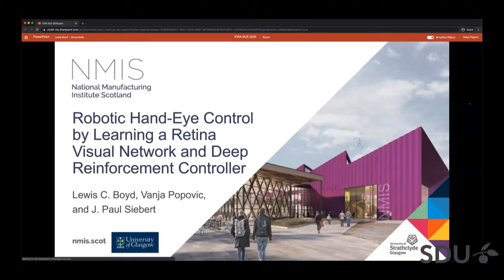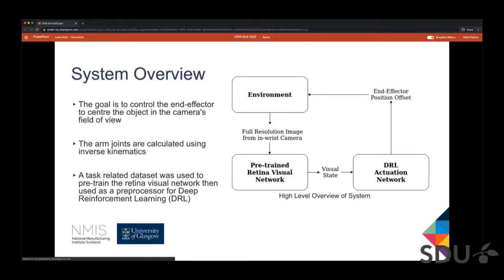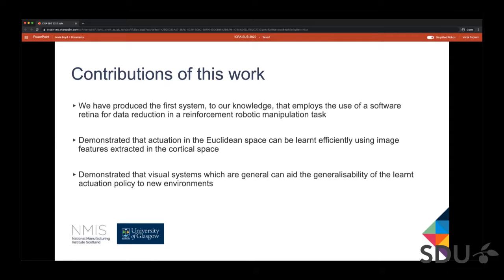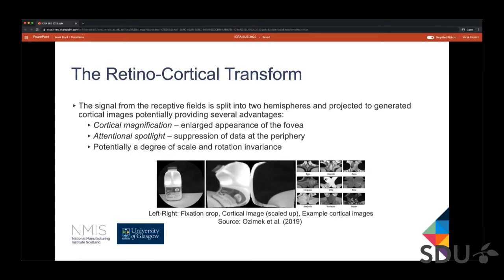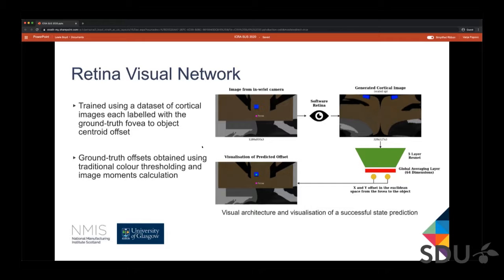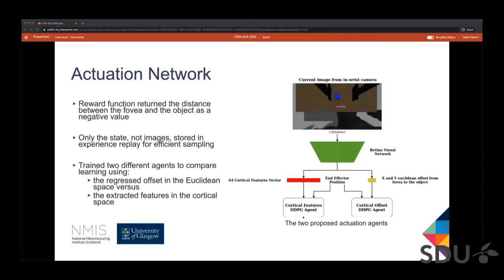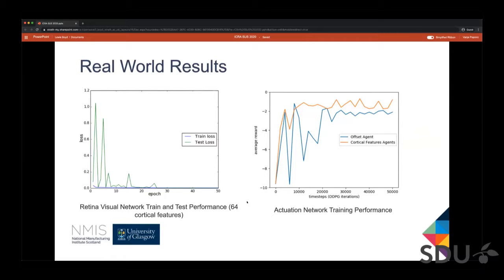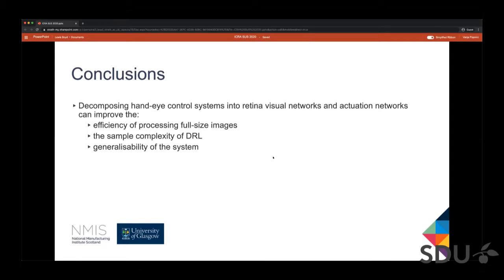Robotic Hand-Eye Control by Learning a Retina Visual Network and Deep Reinforcement Controller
Contributed talk by Lewis Boyd and Vanja Popovic from the University of Strathclyde.

"Robotic Hand-Eye Control by Learning a Retina Visual Network and Deep Reinforcement Controller". Lewis C Boyd, Vanja Popovic (University of Strathclyde), Jan Paul Siebert (University of Glasgow)